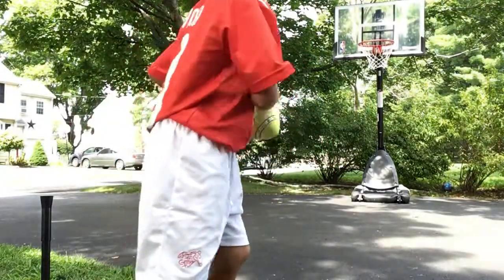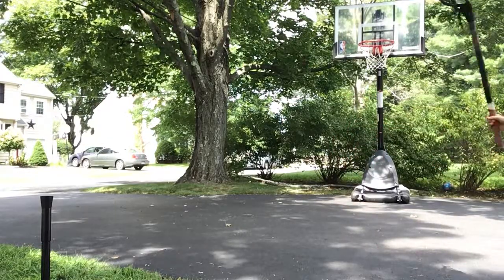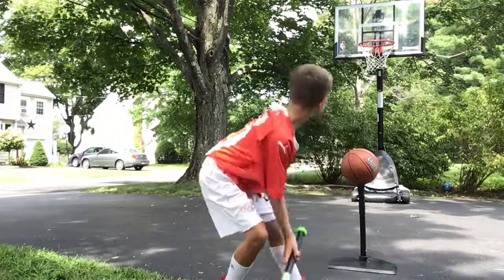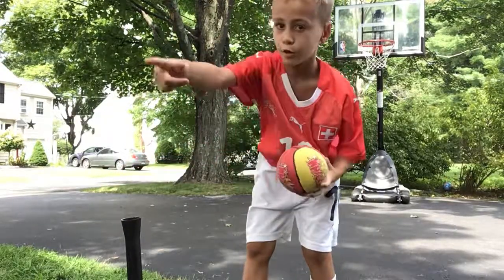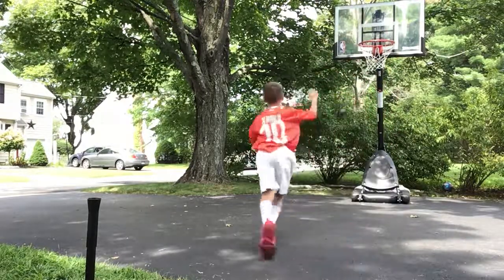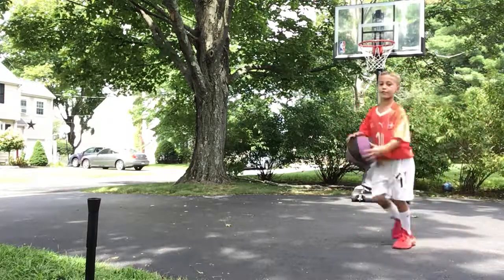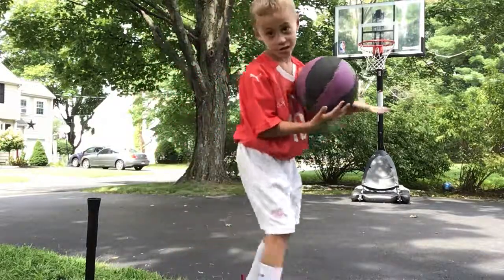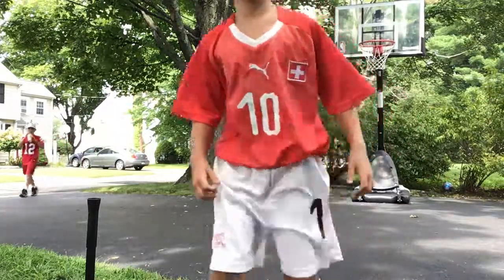Basketball trick shots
Check out this video if you like basketball